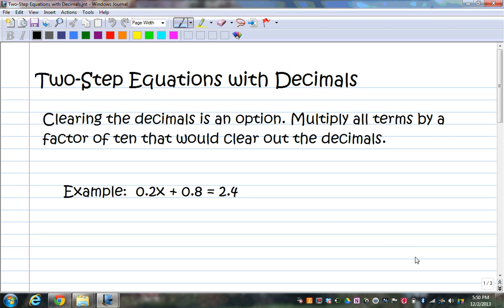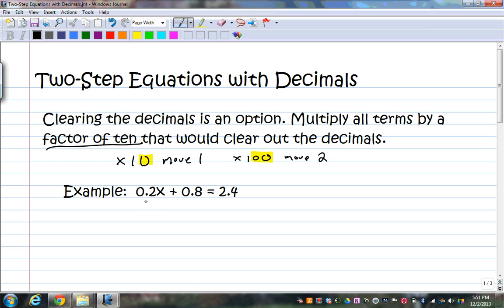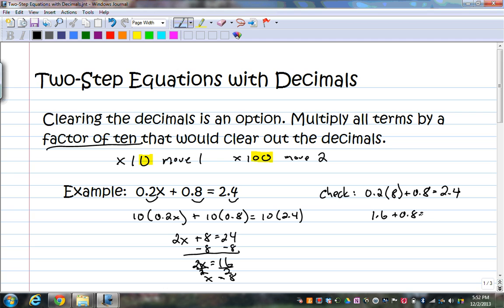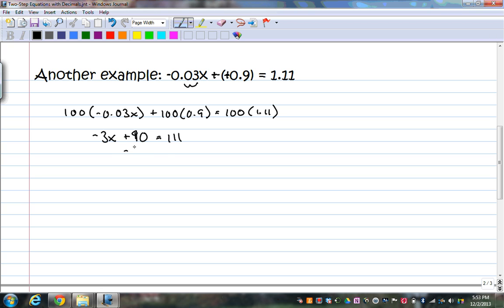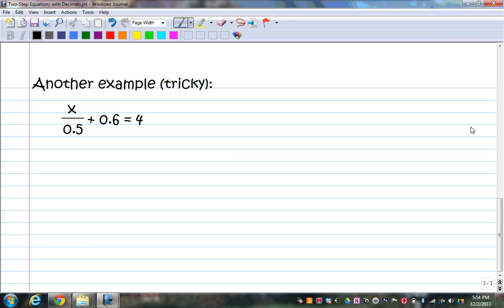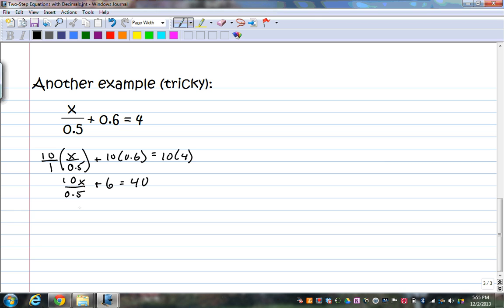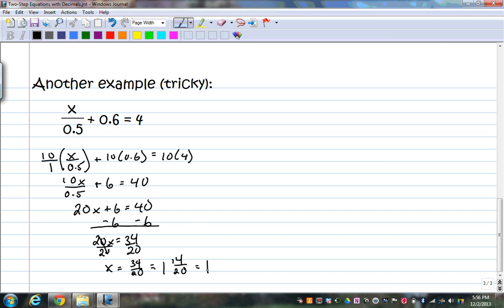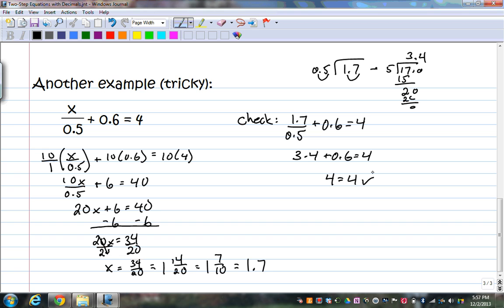Two Step Equations with Decimals